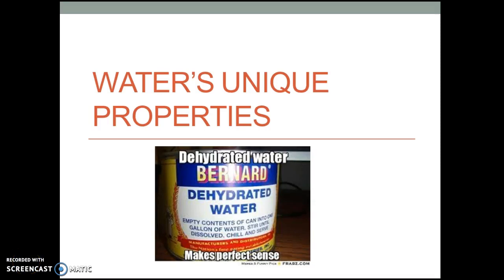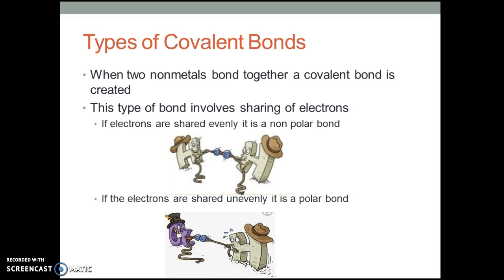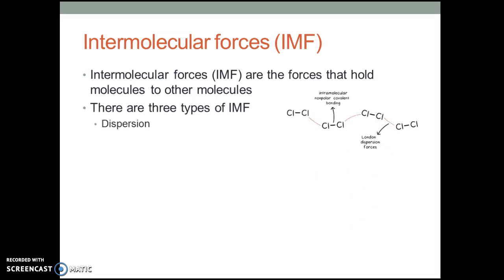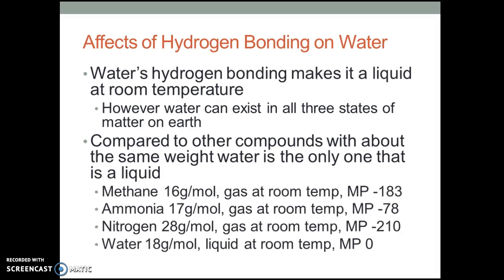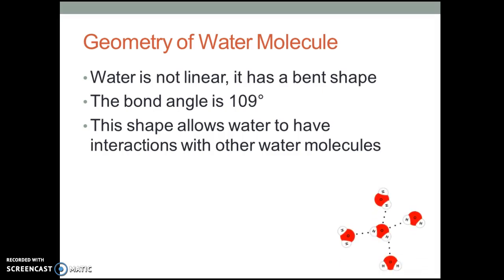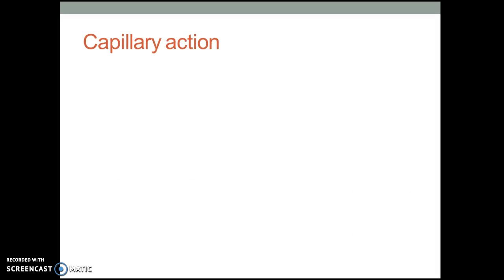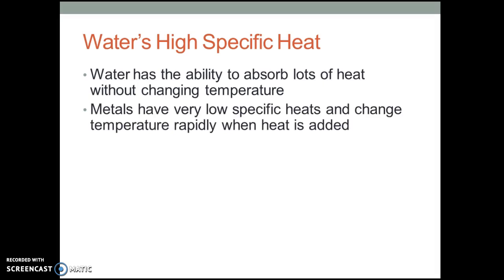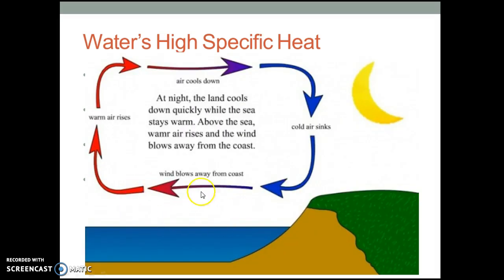Water's Unique Properties